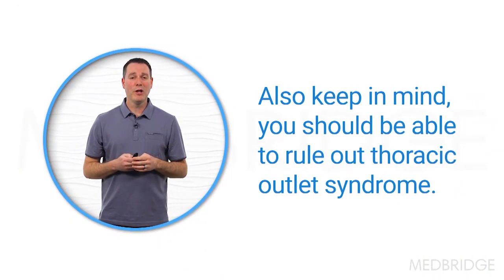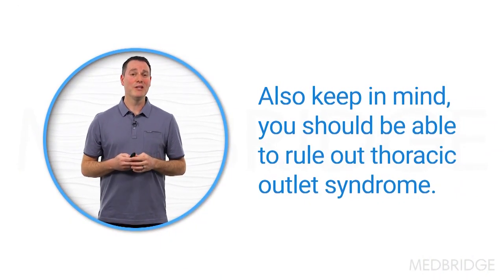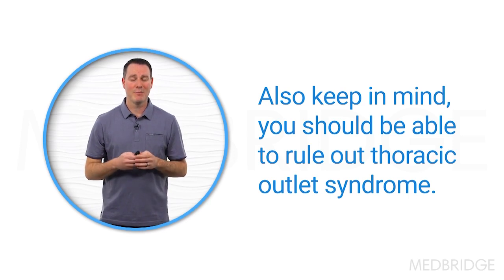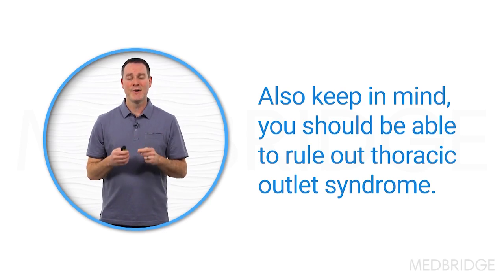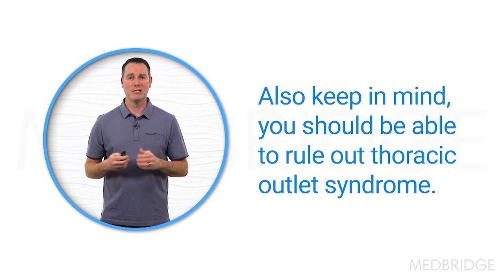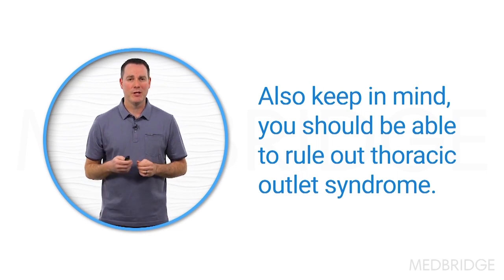Recognizing SLAP Tears and Thoracic Outlet Syndrome - Lenny Macrina | MedBridge